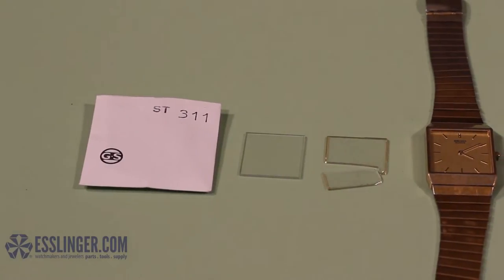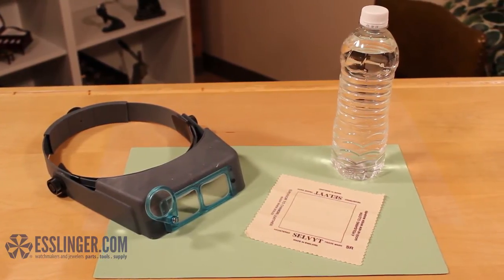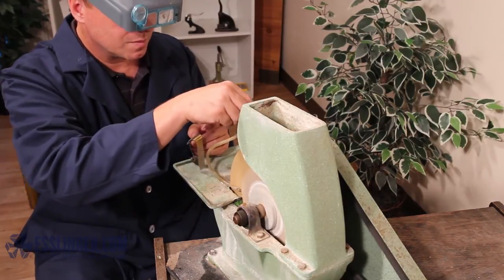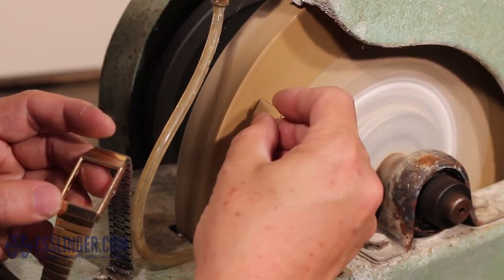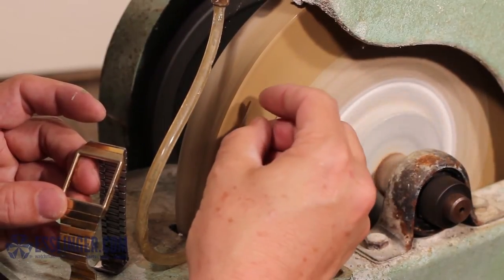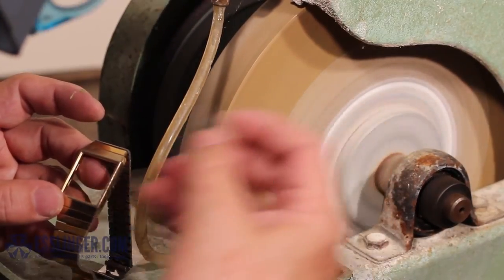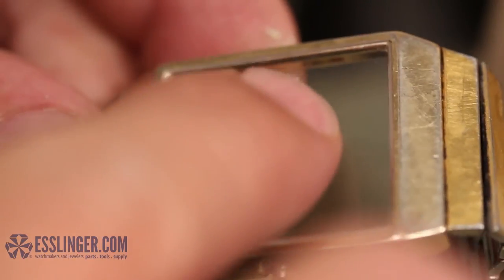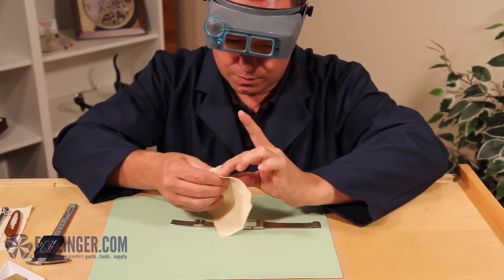How to Trim Glass Watch Crystals with a Crystal Grinder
Watches can be damaged without proper handling and while the repair you are about to attempt may seem simple, you can easily break or ruin the watch with any small mistake. If you have any doubts about this repair, do not hesitate to take your watch to a professional watchmaker or jeweler.